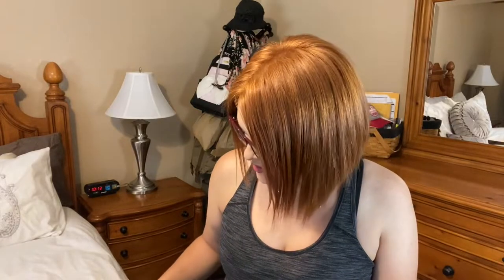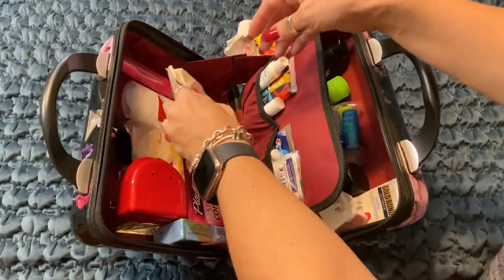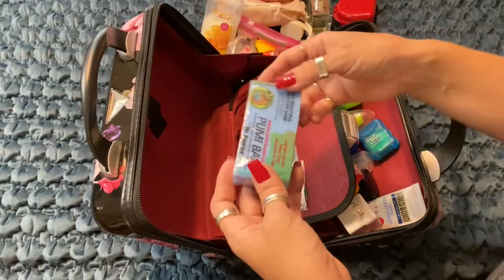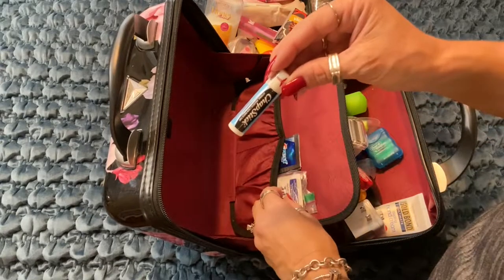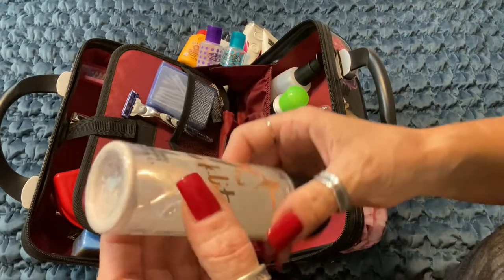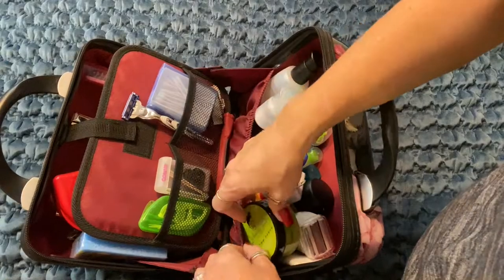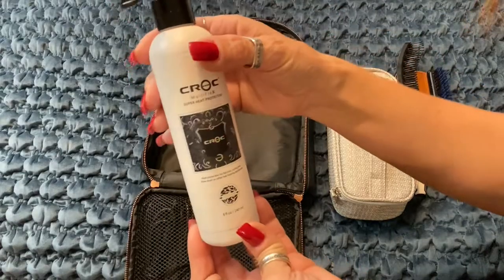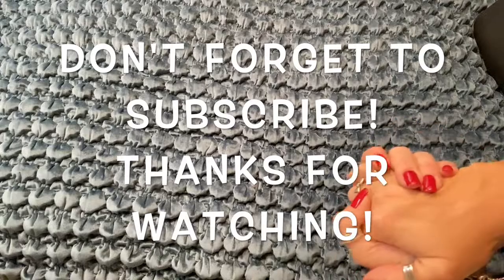WHAT'S IN MY BAG? TRAVEL HAIR PRODUCTS, TOILETRIES, & TOOLS | CROC PLUG TRAVEL SET COLLECTION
What's in my bag?! Watch and see what travel hair products, toiletries, and tools I love and carry in my awesome travel case! Don't miss the CROC Plug Travel Set Collection that comes in Black & Rose Gold!! A-MAZING!!

What's In My Bag Travel Items:
Betsey Jonson Hard Shell Travel Toiletries Case
Mini Hard side Toiletry Case
Ted Baker Toiletry Case (very close option to what I have)
Travel Size Baby Oil (2 pk)
Allergy Nose Spray
Sunscreen Stick
Beauty Cleansing Brush
Pill Organizer with Removable Tray
Prada Amber Perfume
Playtex Sport Compact Tampons or
(for variety pack)
Pumi Bar by Mr. Pumice
Crest Whitestrips
Tissue Wallet
Tide To-Go Stain Remover Stick
Eyeglass Cleaner Lens Wipes
Chapstick Medicated Lip Balm
Travel Q-Tips (3 pk)
Gillette Mach3 Razor
Elastic Hair Bands
Favorite Bobbie Pins
Less Expensive Bobbie Pins Option
Mini Elastic Rubber Bands for Hair
Panasonic Electric Shaver for Women
Gold Bond Medicated Powder Travel Size
Travel 2oz Bottle Set
Gold Bond Ultimate Healing Hand Cream
Johnny B Molding Paste (new version)
Prep+Prime Fix Pink Lite Shimmer Spray
Travel Size Sunscreen Spray (2 pk)
BOLDIFY Volumizing Powder
Oral B Dental Floss
Bed Head Masterpiece Mini Hairspray for Travel
TIGI Dirty Secret Dry Shampoo Travel Size (3 pk)
Paul Mitchell Super Skinny Serum
CROC MultiFlex Heat Protectant Spray
CROC Boar Bristle Vent Brush
CROC Black & Rose Gold Plug-In Travel Set

Other videos you won't want to miss!